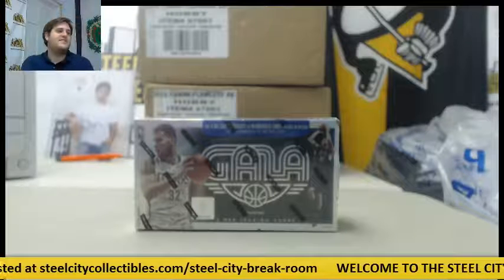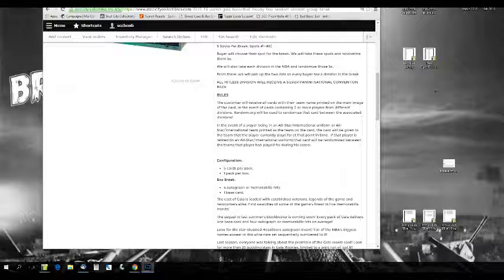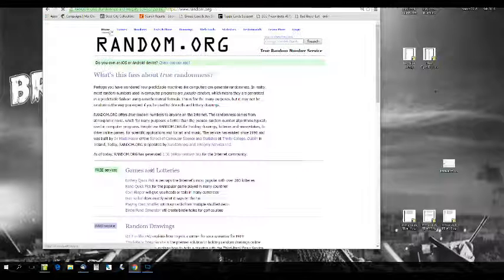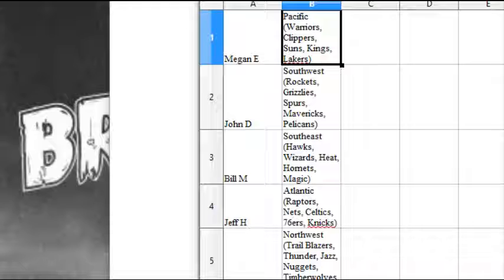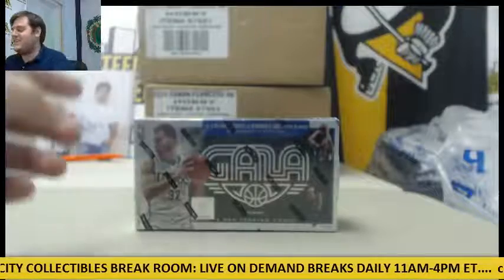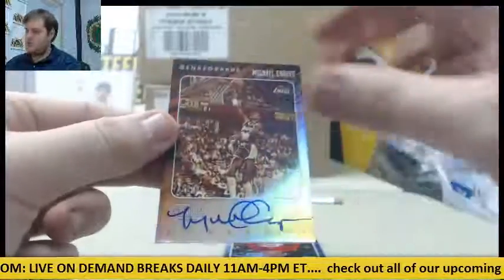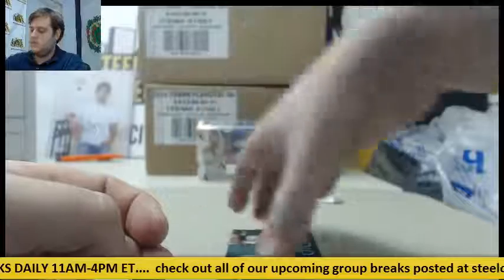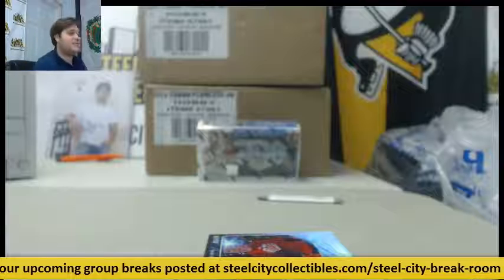2015-16 Panini Gala BK Hobby Box Random Divison GB #1